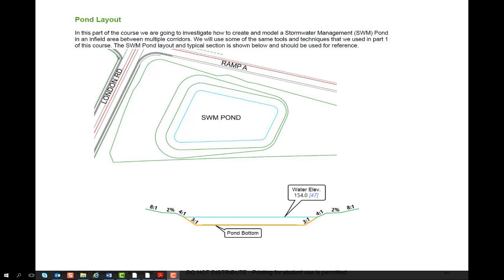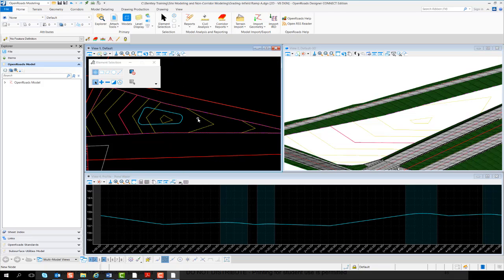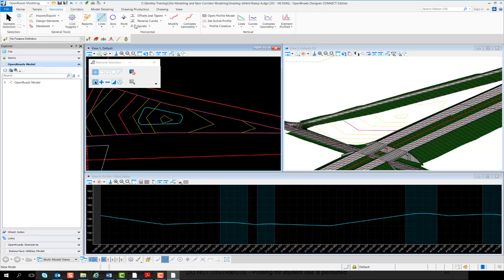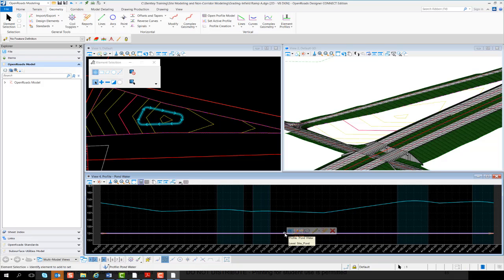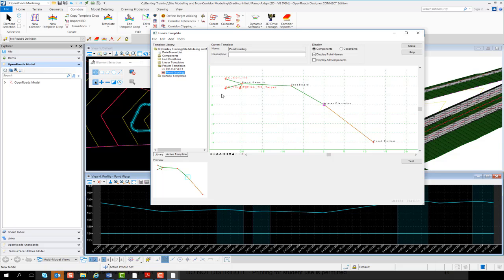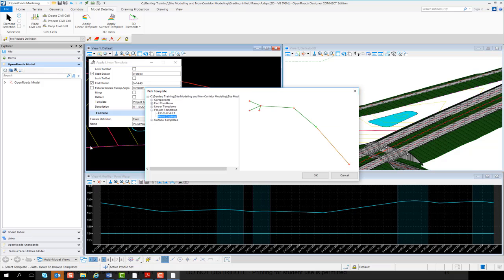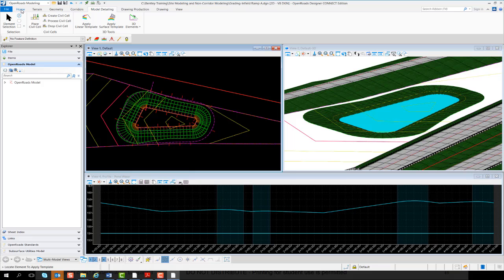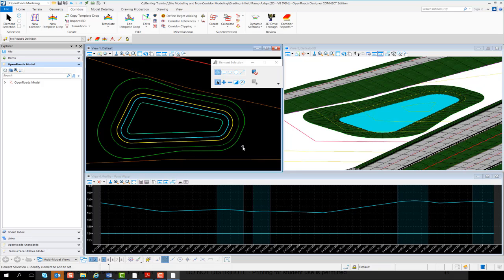Tự học ORD 02.07.10_Exercise_03_Create_Pond_Grading